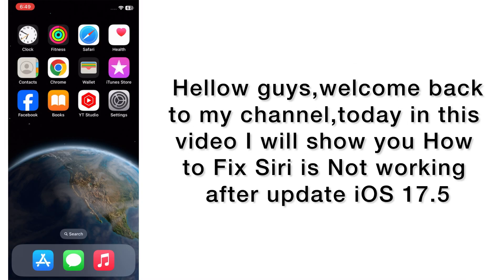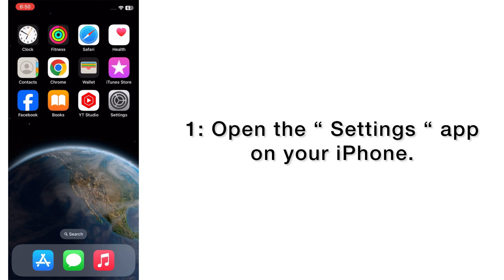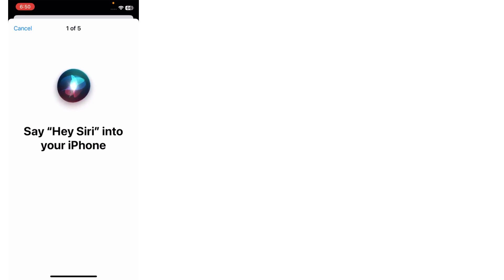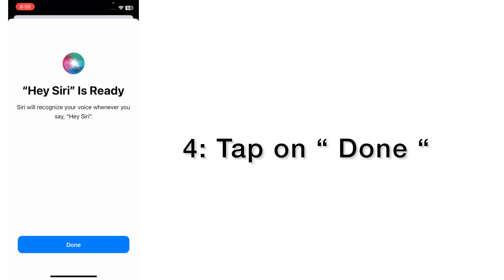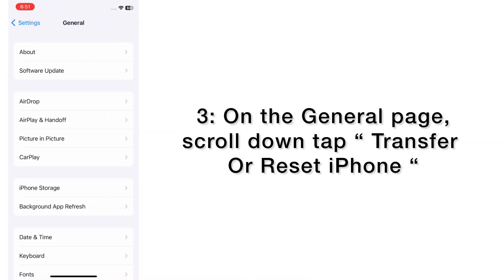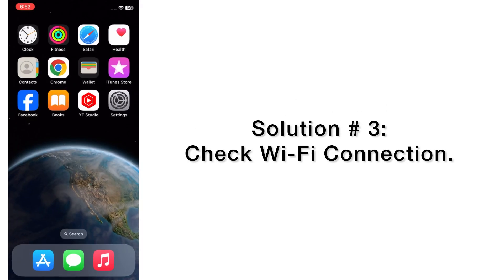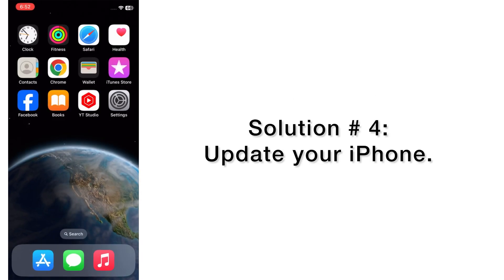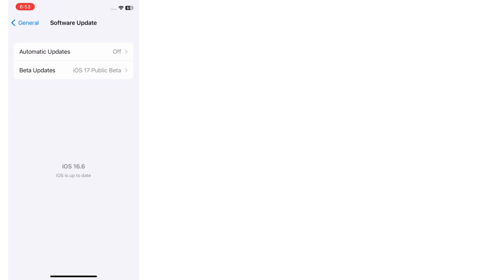How to Fix Siri is Not working on iPhone After Update iOS 17.5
Siri Notworking iphone ios17.5#

Your Questions;-

how to fix siri offline not working in ios 17.5
siri offline not working in iphone
iphone offline siri not working
siri not working offline on iphone
ios 17 siri offline not working
offline siri not working ios 17.5 hindi
iphone notification not working with ios 17
ios 17.5 - iphone siri offline not working (fixed) | hindi
ios 17.5 offline siri not working hindi
hey siri is not working on my iphone
how to fix notifications not working issue on ios 17.5